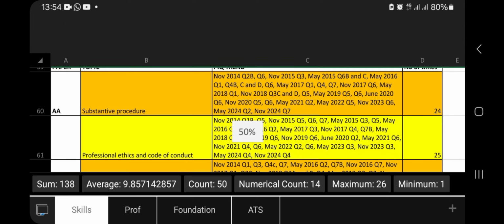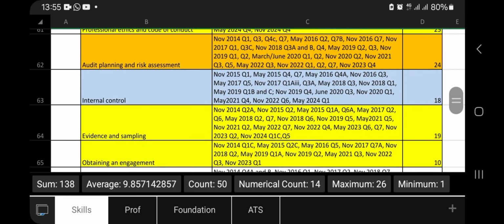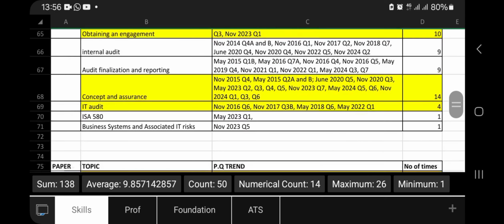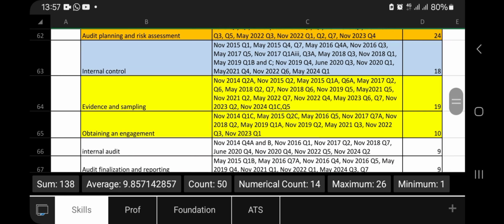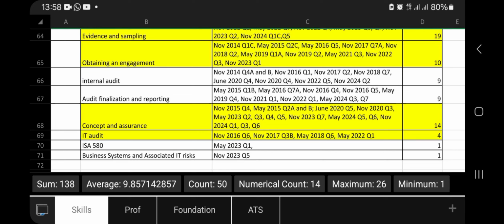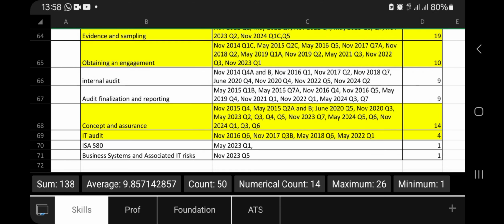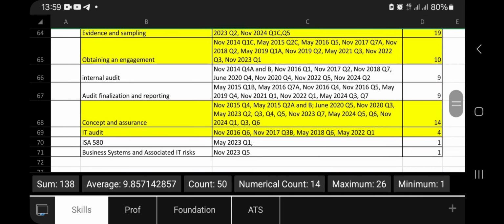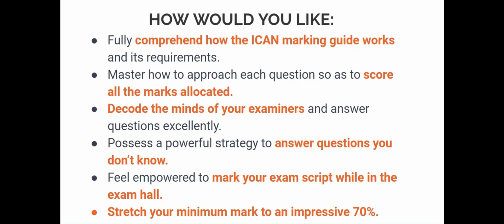ICAN Exam Strategy: What to Expect in the Audit and Assurance Exam for May 2025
Are you preparing for the ICAN Audit and Assurance Exam in May 2025? This video is packed with essential exam insights, strategies, and an in-depth preview of what to expect in your upcoming exam.

As the exam date approaches, the pressure can mount, and uncertainty may creep in. You might be struggling with questions like where to focus, how to ensure success, and how to cover the entire syllabus. Don't worry; this video will provide the answers you seek.

Join me as I show you a detailed analysis of ICAN's past questions, shedding light on the most frequently tested topics. Discover how often these topics have surfaced in exams since November 2014, and gain valuable insights on where to concentrate your preparation for May 2025.

My expert advice and insights will empower you to supercharge your readiness for the Audit and Assurance exam. I'll also equip you with effective tips for tackling less common topics, just in case they make an appearance on exam day.

It's important to note that while this analysis is based on historical trends, your intuition should guide your study approach. However, with my guidance, you'll be well-prepared to tackle any challenge that comes your way. If you encounter a compulsory question and find three others related to the topics I highlight, consider it a path to success.

Now, I want you to picture yourself confidently entering the ICAN exam hall, fully equipped to handle any question that comes your way. You'll have the secret weapon – the knowledge and strategies to answer every question with poise. As the clock starts, you won't be overwhelmed; you'll be in control. It's not just an exam; it's the assurance that you can confidently respond to any question that arises.

Visualize yourself deciphering exam questions and understanding the examiner's expectations. Imagine marking your own exam script with a smile, knowing that you'll score above 70% on all your papers. This isn't mere fantasy; it's an achievable reality.

I've curated a set of proven strategies that will enable you to tackle any question and secure the maximum marks, even in calculation-based scenarios. In my "How to Answer Exam Questions Excellently" video, I provide practical examples to simplify challenging questions. With these strategies, failure is not an option.

Upon watching this comprehensive video, you will:

1. Gain a deep understanding of the ICAN marking guide, ensuring your responses align perfectly with the examiner's expectations.

2. Learn how to strategically approach each question, optimizing your chances of achieving a high score by considering the allocated marks.

3. Step into the shoes of the examiner, anticipating their requirements and consistently surpassing their standards.

4. Develop a robust strategy for professionally answering exam questions, regardless of their complexity.

5. Acquire the ability to assess your performance in real time and make adjustments to enhance your scores.

6. Elevate your exam results from the minimum to an impressive 70%, making your success undeniable and your aspirations attainable.

Be part of my community and join me on Facebook for exclusive access to additional tips and strategies to fuel your success on your ICAN journey.

Let's collaborate on your journey to ICAN exam success with the ICAN Exam Strategy: What to Expect in the Audit and Assurance Exam for May 2025!